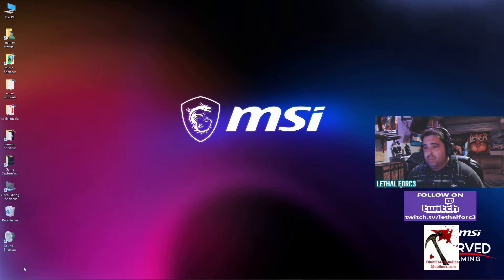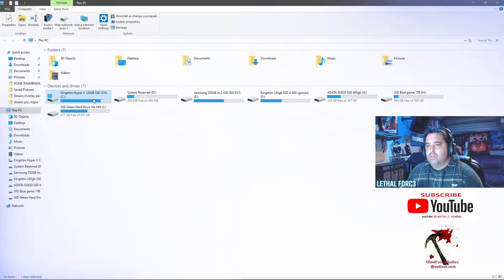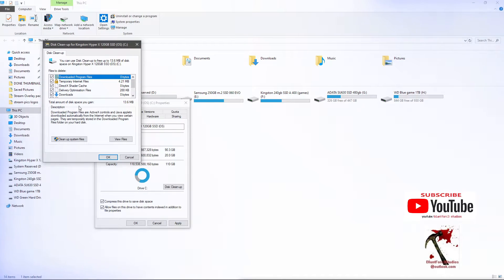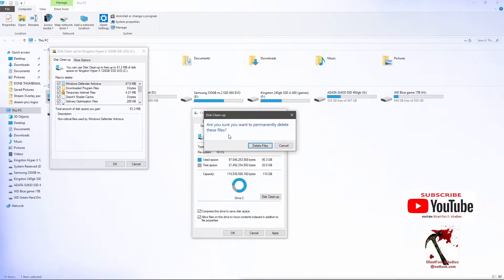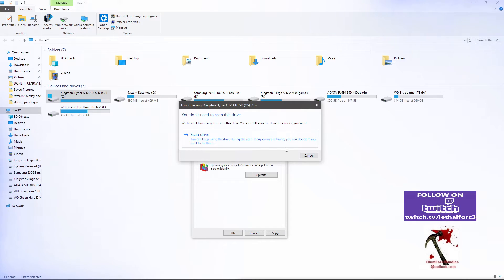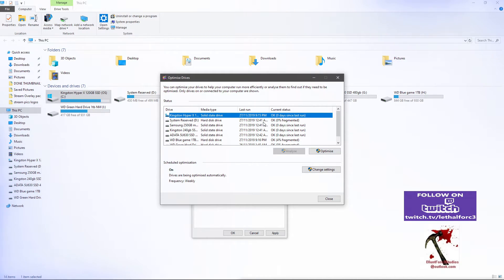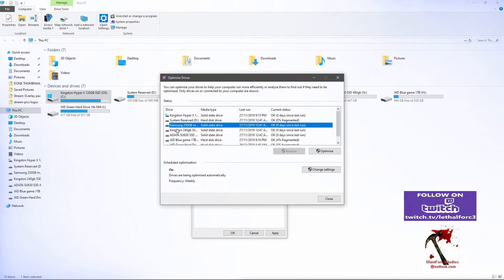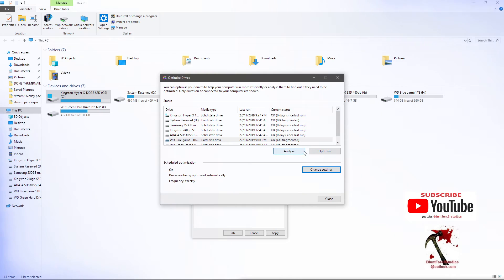you tube Beginners tutorial on optimization and Drive cleaning.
Simple tutorial on keeping you pc clean and running well.